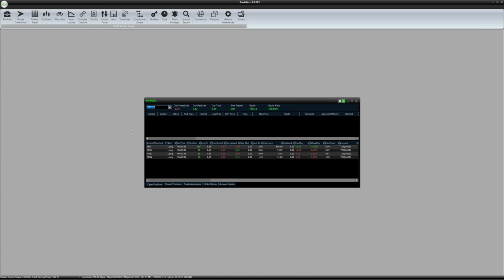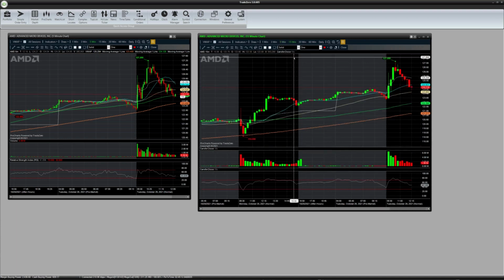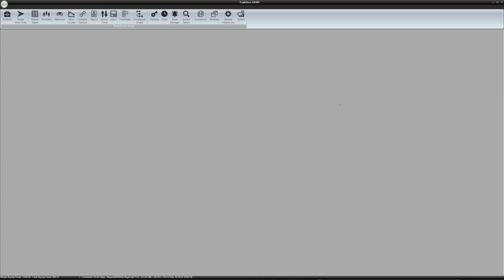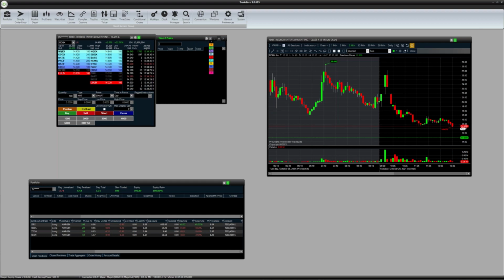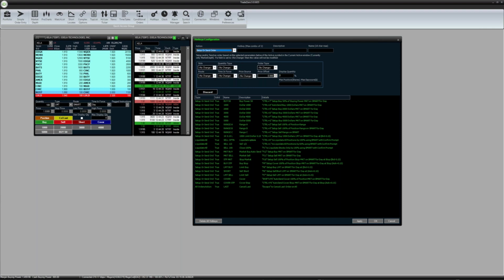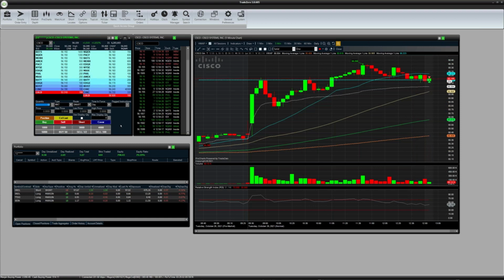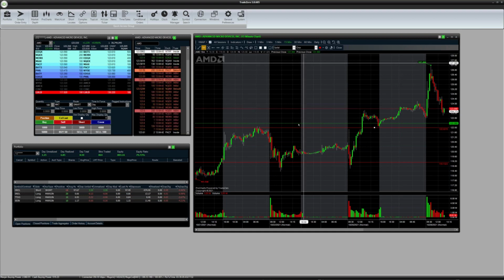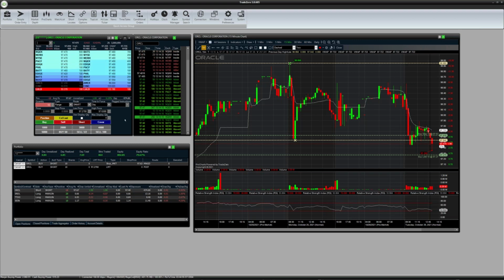ZeroPro Full Product Demo | The Features You Need To Trade Like A Pro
Whether you're a new or existing client of TradeZero, or you’re curious about learning about the platform, watch this webinar recording to learn how to customize the ZeroPro layout and how to use each feature on the platform.

What is ZeroPro? ZeroPro provides the speed and all the features that are needed in a trading software. Dynamic streaming quotes, charting and level 2 are just a few features ZeroPro delivers. All windows are customizable and can save multiple layouts. If you're looking for a powerful trading system that is feature rich ZeroPro is it.

Chapters:
00:00 Introduction: Webinar Agenda
3:29 Demo Kickoff: What a professional trader's layout should look like.
4:41 ZeroPro Layout Customization - Portfolio Window, Open Positions, Closed Positions
7:17 Chart windows
11:10 How Indicator sets work
15:44 Daily short cuts
18:11 Short locates window
21:41 Easy to borrow stocks
23:53 Q&A: Are you credited 100% value if the locate is not used?
24:55 Level II Window
30:31 Hotkey button customizations
34:00 What the colors inside of the time and sales window represent
38:28 Green S and LR sortable and locate require on Level II
43:33 Configuring Hotkeys
50:50 Setting up hotkeys to buy or sell
56:16 Can limit prices be changed on an open order from the chart?
1:05:58 How to turn on and off free flow in windows
1:08:09 The type of orders Tradezero has
1:15:25 closing statements